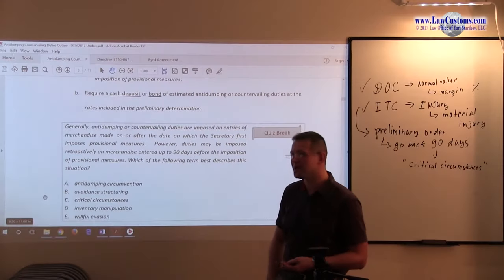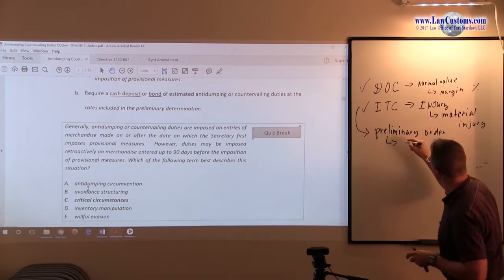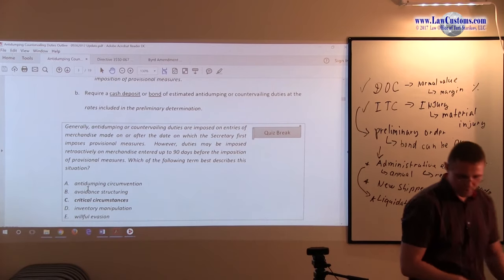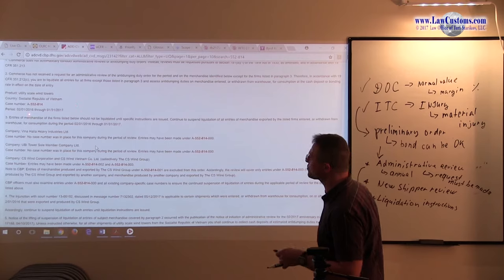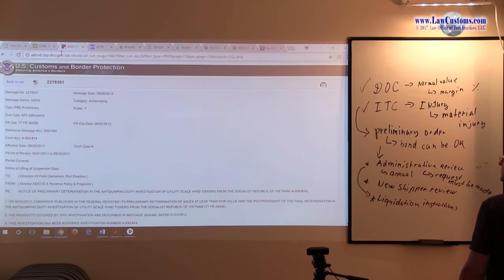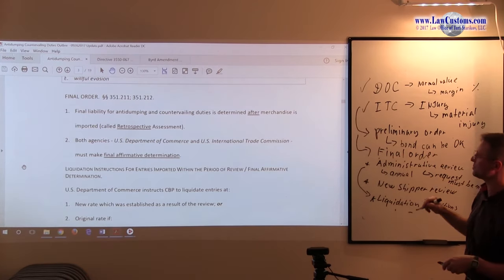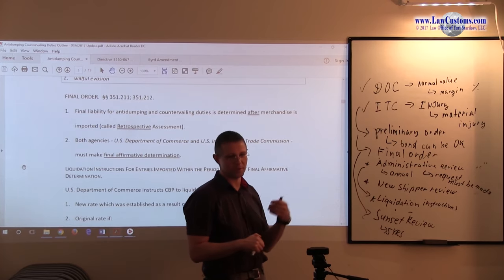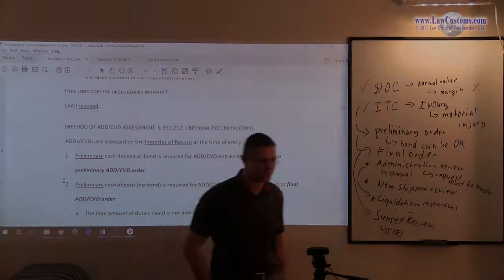Part 3: Antidumping & Countervailing Duties (Apr. 2018 CBLE)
Video segment from Customs Broker License Exam Preparation Class for April 2018 exam.

Discussion focused on the provisions related to the Antidumping ("ADD") and Countervailing ("CVD") Duties that are subject to Customs Broker License Examination ("CBLE").

The class is part of lecture series designed to prepare for the upcoming April 2021 Customs Broker License Examination. for details about CBLE preparation classes.